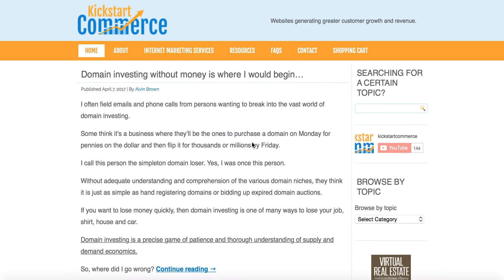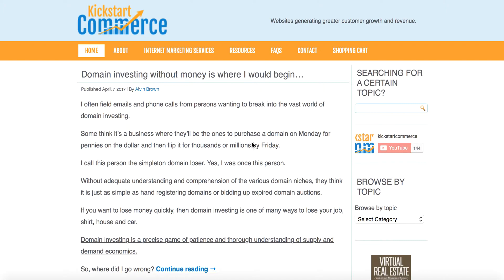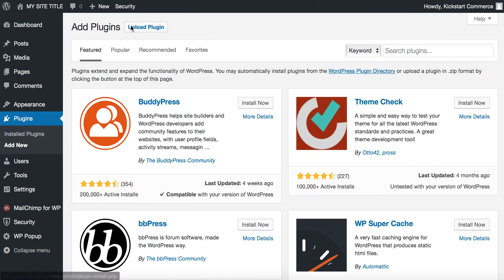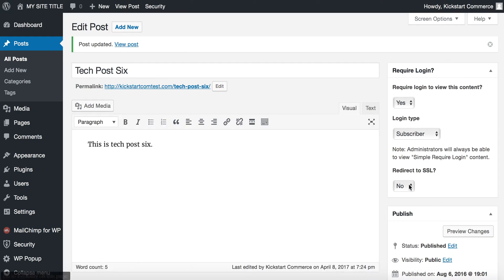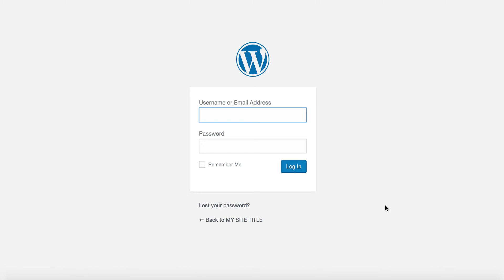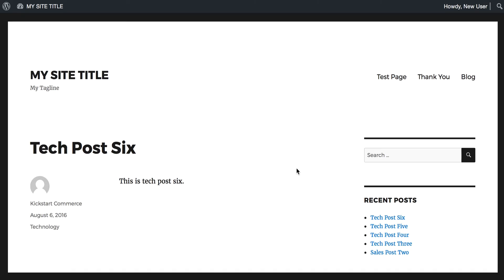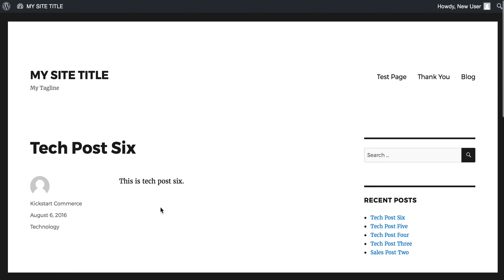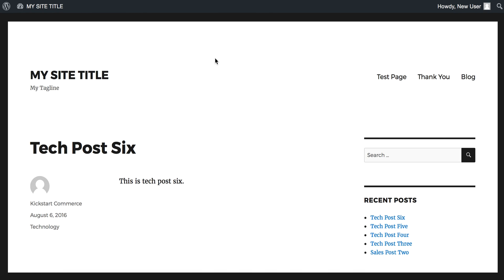How to Gate Content using Simple WordPress Plugin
You’ve produced top-notch content that you’re ready to share with the world.

How do you gate specific WordPress content without using a paid plugin?

You may find this question daunting, but it's quite simple and easy to achieve.

And the good news is that it won’t cost you an arm or leg to gate your WordPress content.

In 10 minutes or less, you’ll be well on your way to growing your website usage for select content.

This simple tutorial walks you through step-by-step instruction about how to gate content using a simple WordPress plugin.

Please do feel free to drop me a comment should you have questions or challenges accomplishing this tutorial.

Finally, are you ready to get more customers and make more money?

Oh and one more thing...if you're in search of an affordable, reliable and speedy web hosting service that specializes in WordPress, then look no further than InMotion's WordPress Hosting